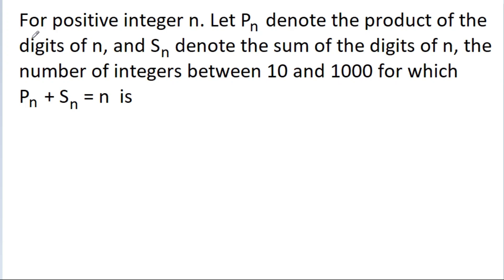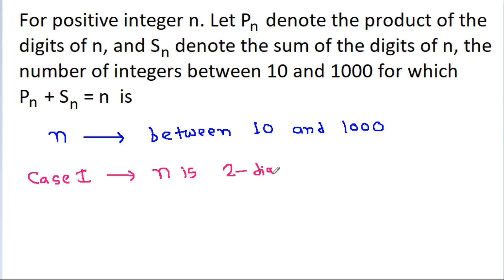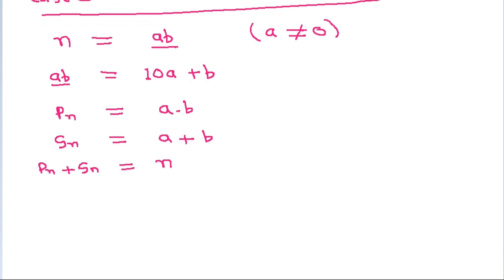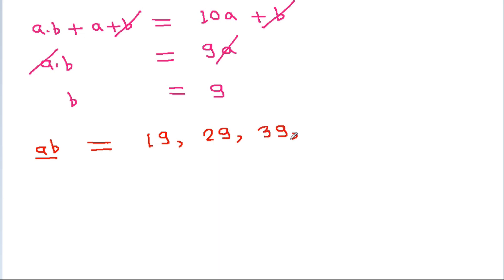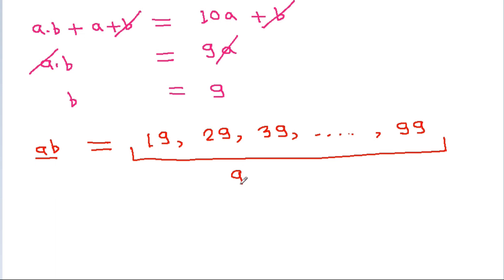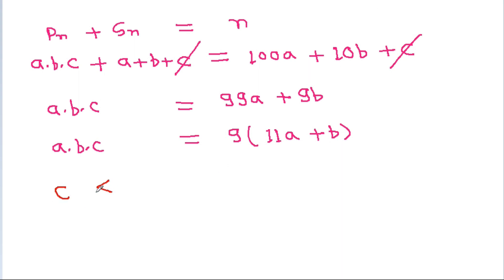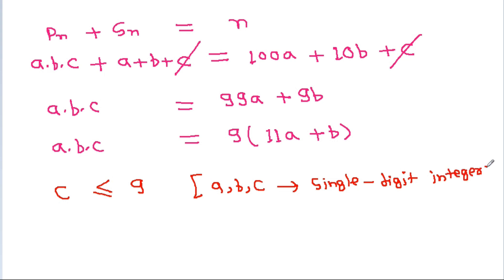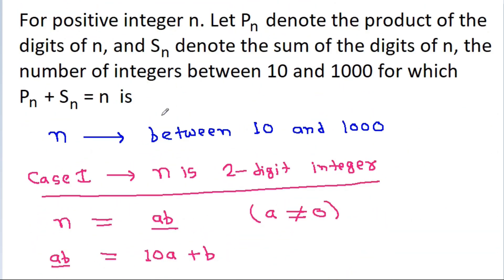A Nice Problem of Number Theory | Math Problem Solving | Mathematics